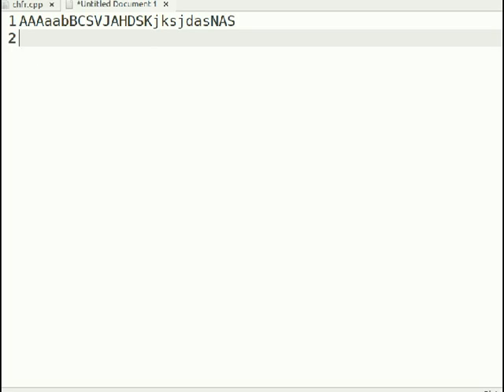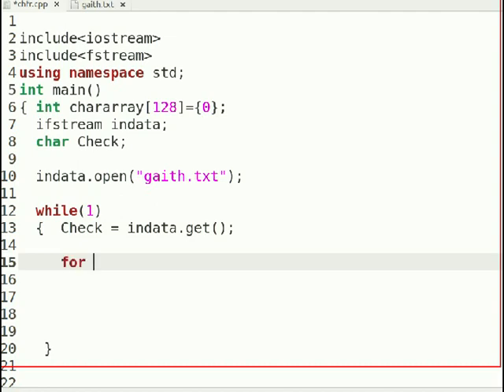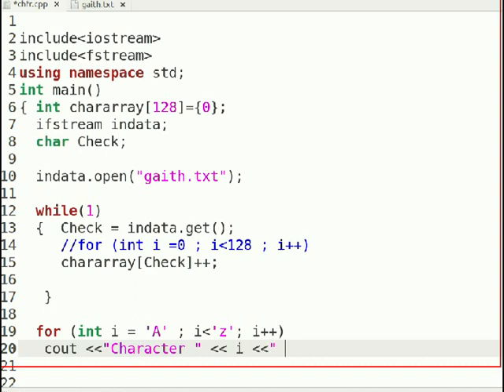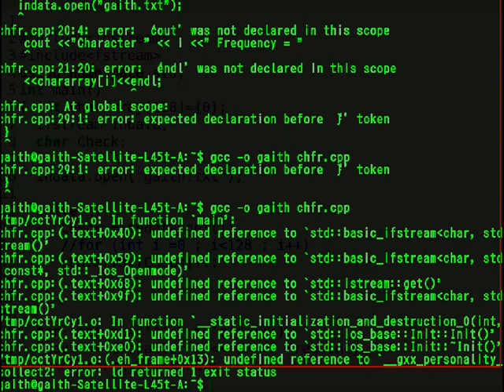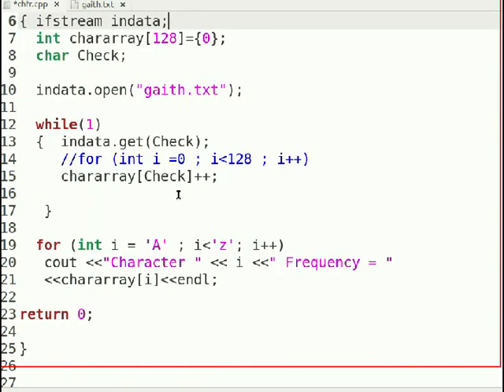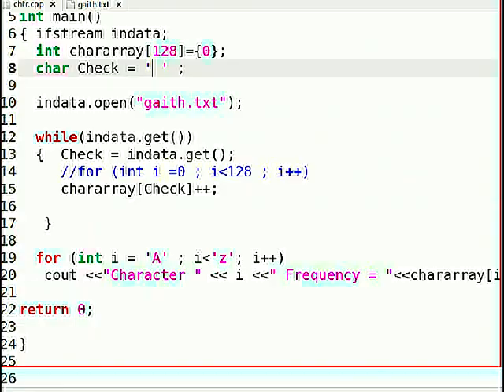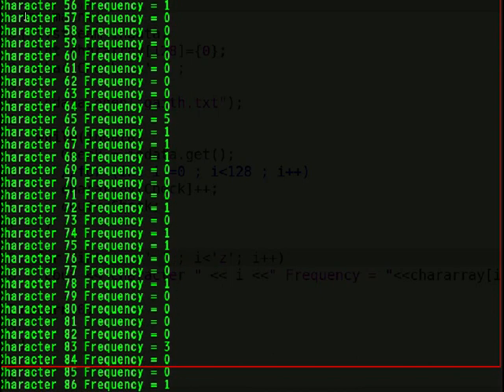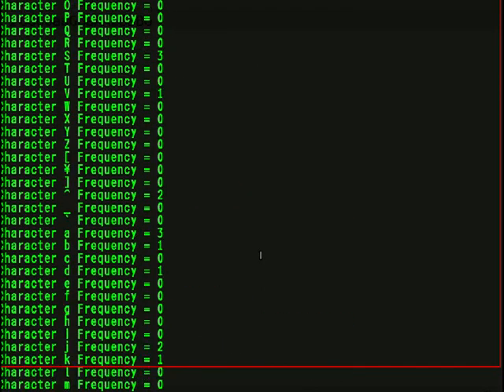Character Frequency using an array C++ Lec2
C++ programs that counts the frequency of each letter read from and file, uses Loops, arrays and file streaming.
A nice program that explains all of those.